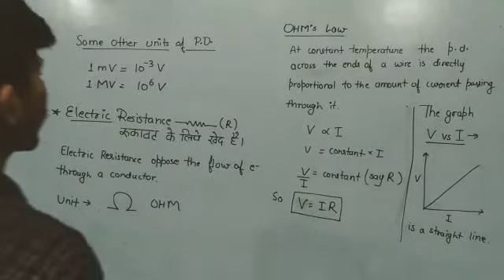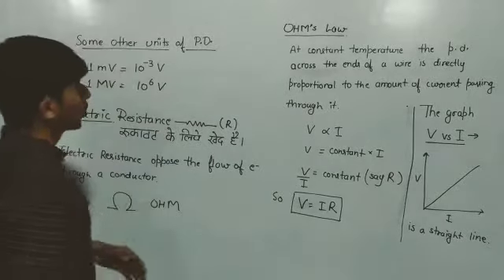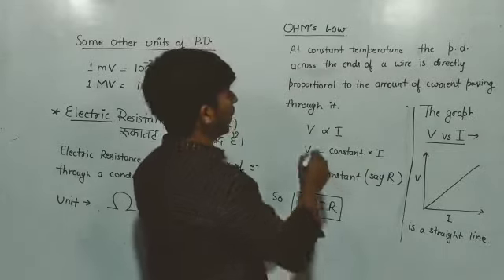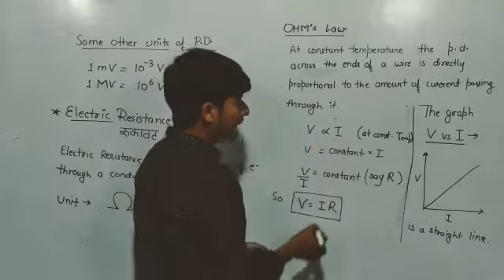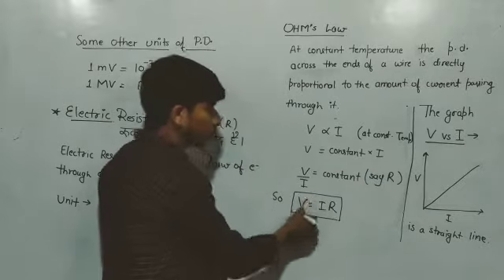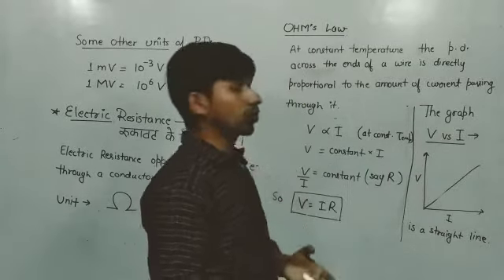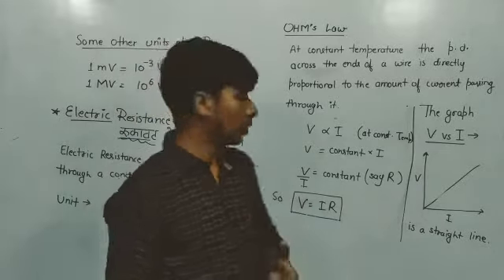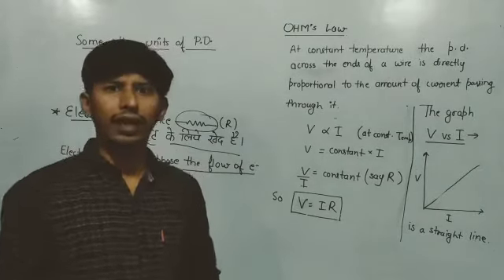Ohm's law 3rd lecture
Video from aksh chitransh